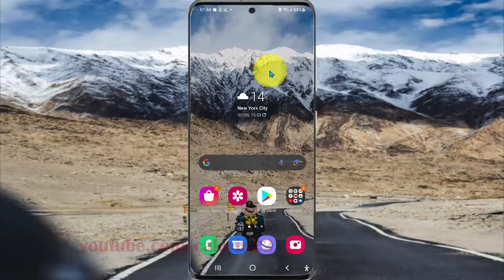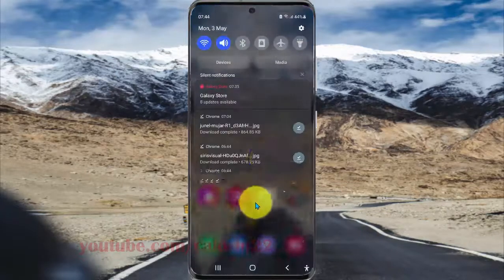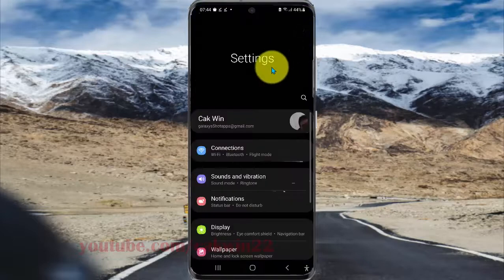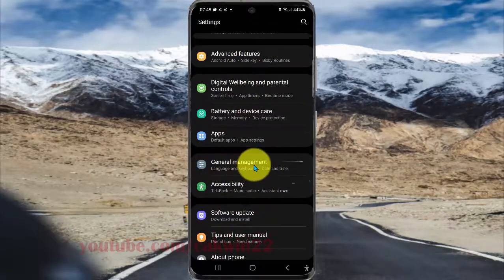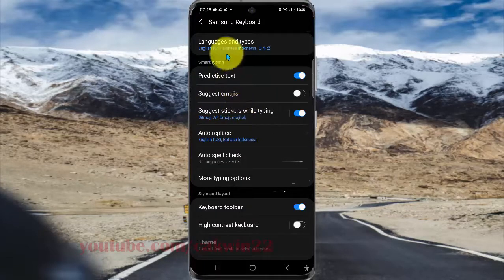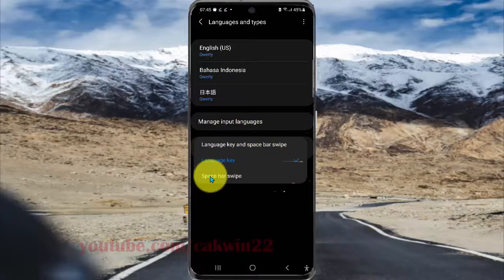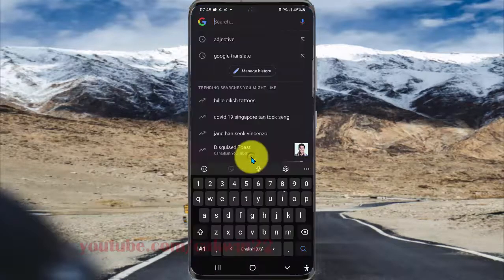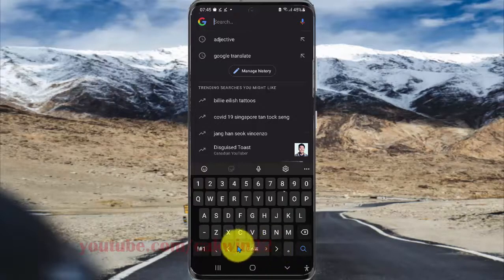How to set keyboard language switching method as space bar swipe in Samsung Galaxy S21, or S21+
This video show How to set keyboard language switching method as space bar swipe in Samsung Galaxy S21/S21+/S21 Ultra.  In this tutorial I use Samsung Galaxy S21+ SM-G996B/DS International version with Android 11